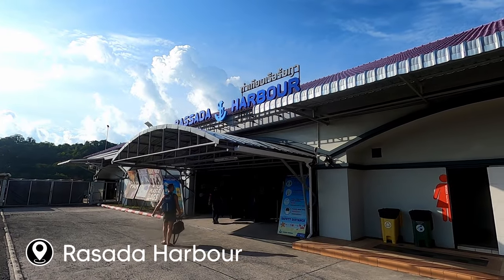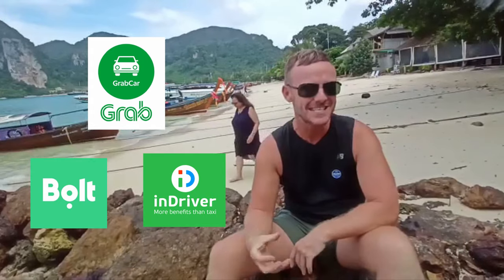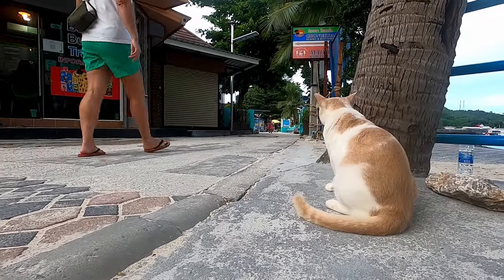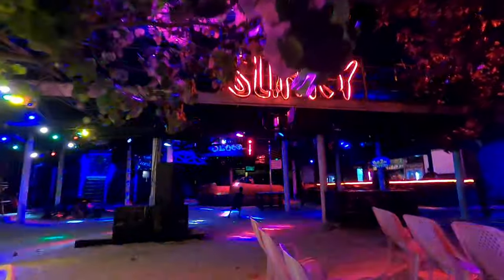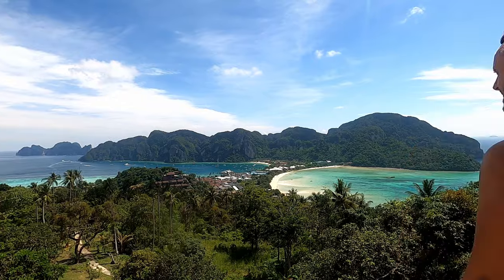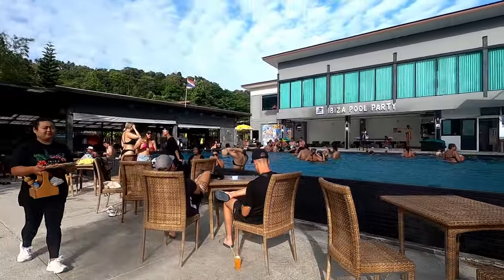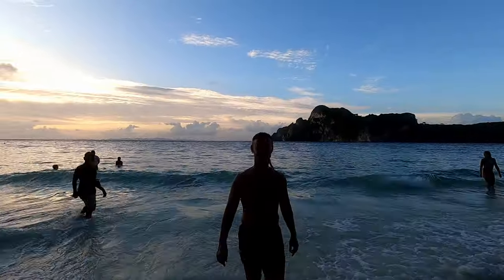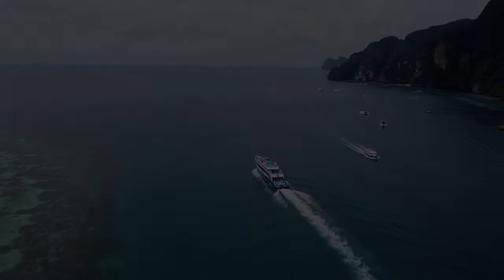PHI PHI ISLAND | How To Get There | Best Things To Do 🇹🇭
A trip to Koh Phi Phi in 2022 while you’re in Thailand is worth considering. Phi Phi Island is accessible by ferry or speed boat from either Krabi or Phuket.

Come across to Koh  Phi Phi  with us in this video and you can get a glimpse of what to expect.

Ferries and Speed boats leave from Rassada Pier in Phuket and arrive at Tonsai pier in Phi Phi. Prices range from 500 THB to 900 THB.

There’s a lot of fun to be had in Phi Phi. You can climb the viewpoint and be amazed by the incredible view, dance the night away on Loh Dalum Beach starting with a fantastic fire show, go on a boat trip to explore the neighbouring islands near to Phi Phi Don, watch some boxing, see the monkeys on beach or catch one of Phi Phi’s spectacular sunsets while on a kayak.

The beaches in Phi Phi are breathtaking . You can find limestone cliffs surrounding the beach, soft white sands and crystal clear turquoise waters.

🔴 Nomad Insurance that we use and recommend | Safety Wing

TIMESTAMPS

00:00 A glimpse of Koh Phi Phi in 2022
00:23 How to get to Koh Phi Phi
00:52 Checking in at Rassada Pier in Phuket
1:07 12GOAsia
1:22 Price to travel to Phi Phi
1:55 Times and options ( travel to Phi Phi)
2:19 Grab, Bolt and inDriver
3:00 Price to leave a motorbike at Rassada Pier
3:17 Once you arrive in Phi Phi
4:01 Phi Phi areas to stay in
4:15 First Time in Phi Phi - Stay in Tonsai Village
4:53 Phi Phi boat tour information
5:25 Lo Dalum
5:56  Koh Phi Phi Island Nightlife
6:42 Long Beach
7:16 Laem Tong
7:30 Phi Phi Room Tour (P2 Wood Loft)
9:31 Phi Phi Viewpoints
10:31 Ibiza House Pool Party
11:08 Phi Phi boat tour
12:40 Kayaking from Loh Dalum Beach
13:01 Monkey Beach
13:36 Phi Phi sunset timelapse
13:46 Reggae Bar - Boxing
14:49 We love Phi Phi
14:59 Leaving Phi Phi

🔥 Phi Phi, Maya, Khai and Bamboo Island Tour from Phuket & Krabi
🔥 Phi Phi Islands Premium Speed Catamaran Day Tour from Phuket
🔥 Phuket - Phi Phi Island - Krabi Ferry by Andaman Wave Master
🔥 Ferry Ticket between Phuket, Koh Phi Phi, Krabi (Ao Nang), Railay beach